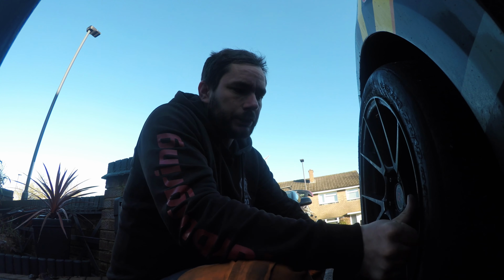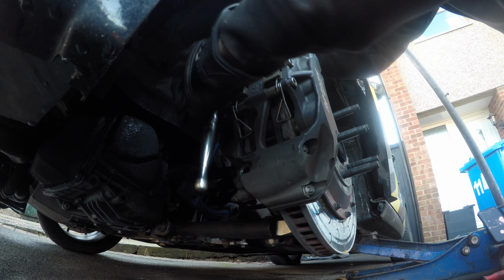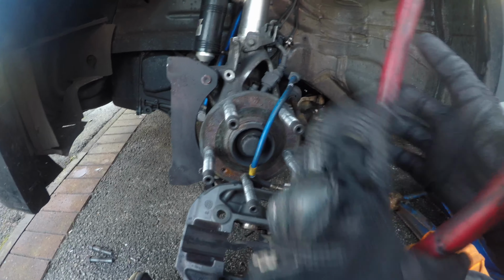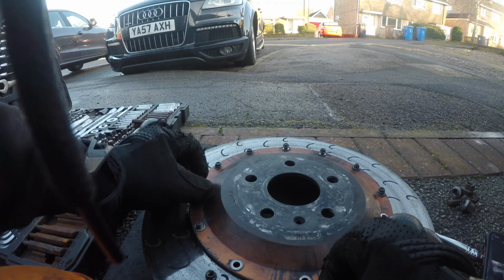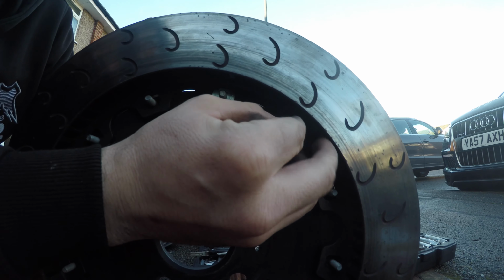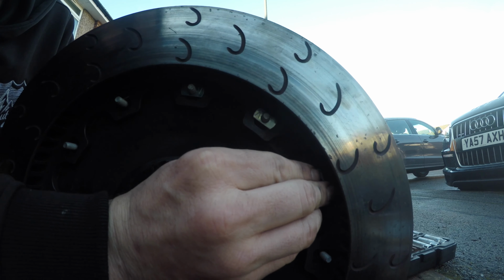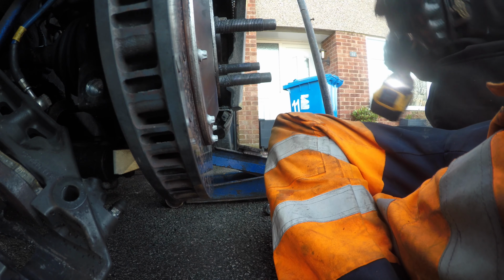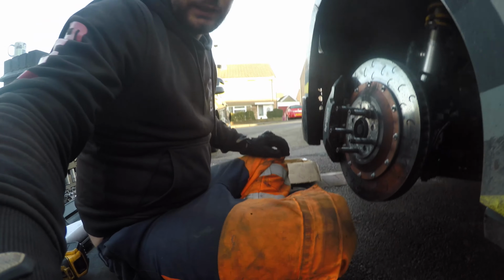How to change discs and pads on a big brake kit ap racing btcc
Changing disks and pads on my Cupra ready for the first test session in feb so want everything as good as I can get it and new brakes is a must